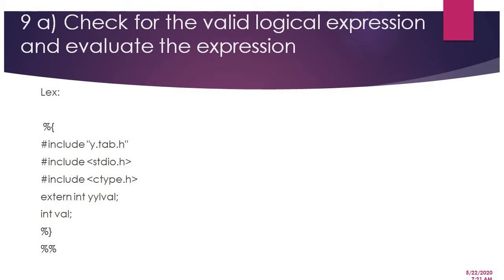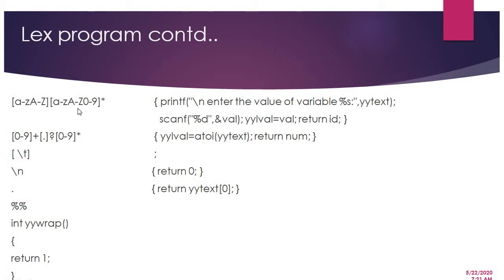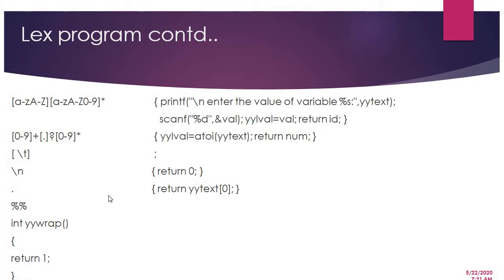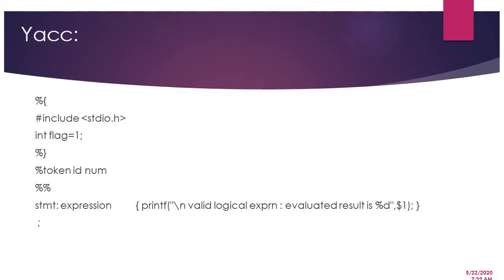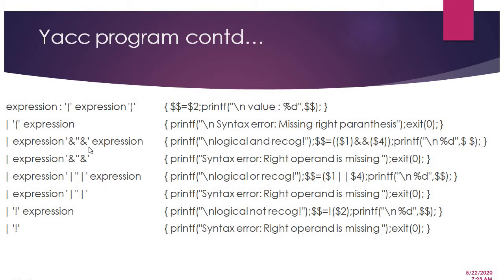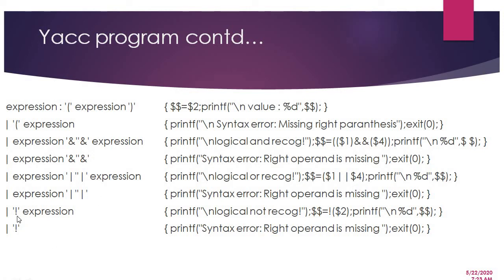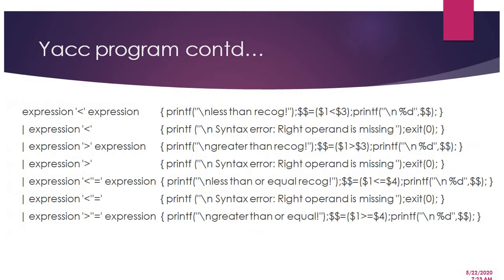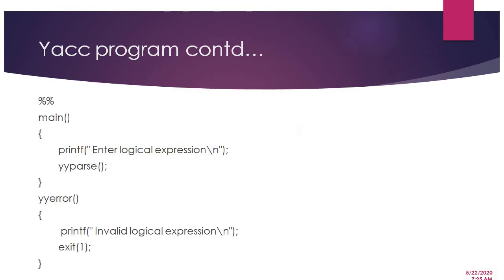Yacc program lab 9-Validity and Evaluation of Logical Expressions